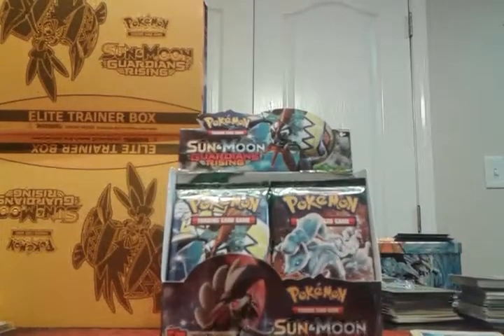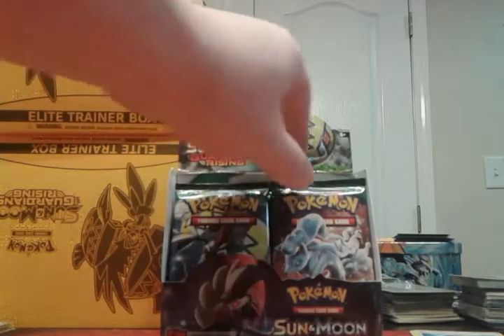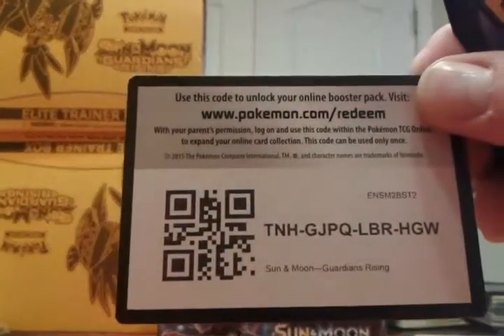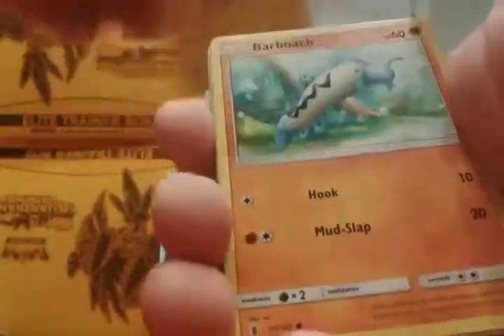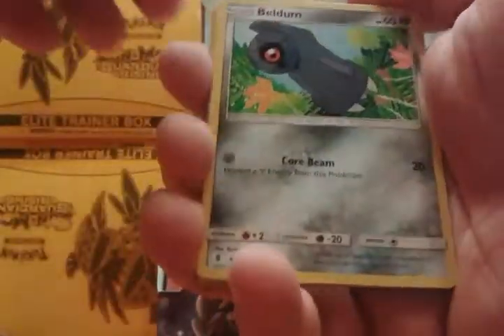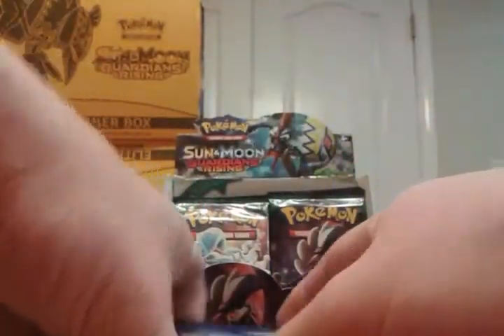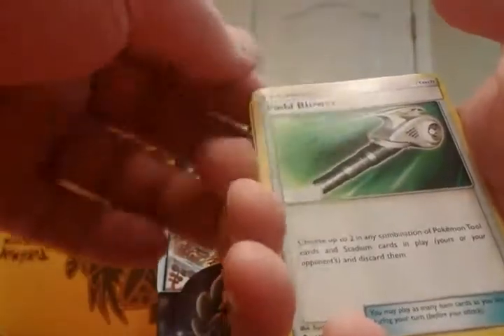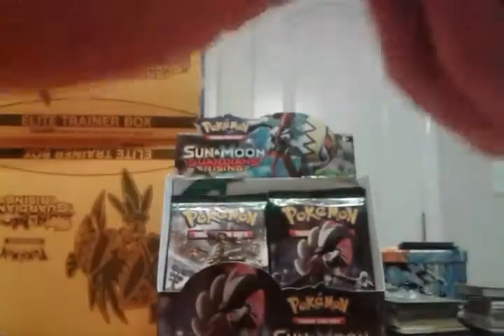FINAL PART THE PROOF IS HERE --- POKEMON OPENING THE WORST GUARDIANS RISING BOOSTER BOX EVER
Only 11 hits. No secret/rainbow rares. Only one full art. And it was wishiwashi. Ugh. Only hit two GXs I didn't already have